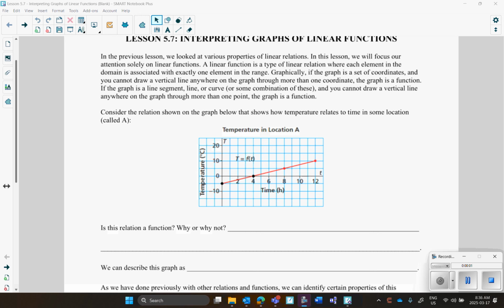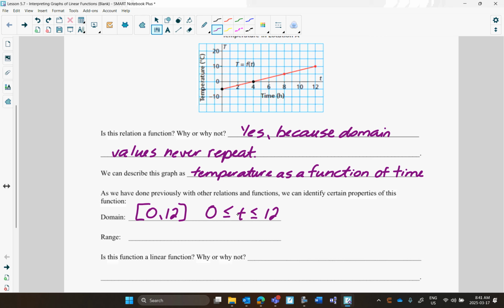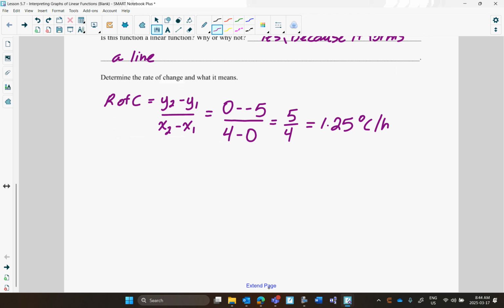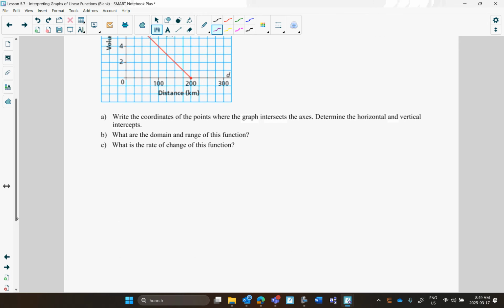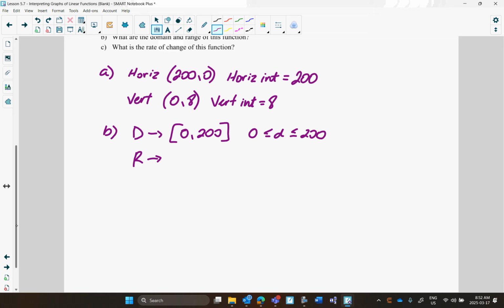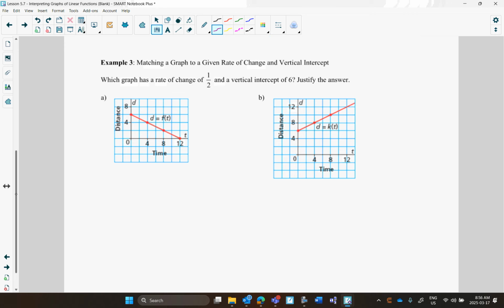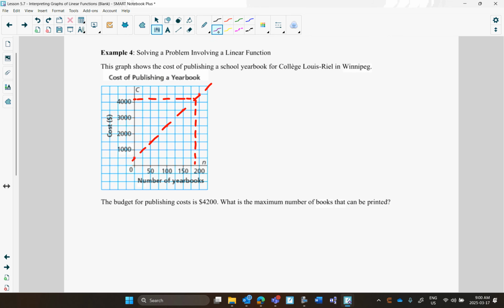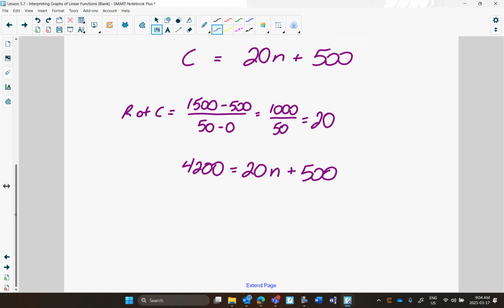Lesson 5.7: Interpreting Graphs of Linear Functions (Video Lesson)